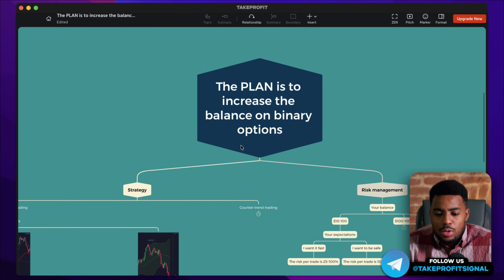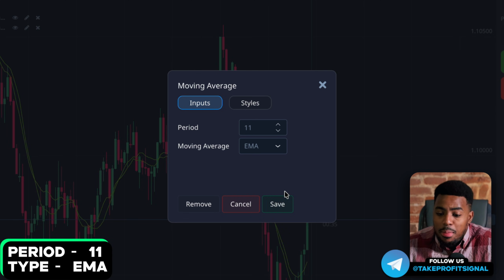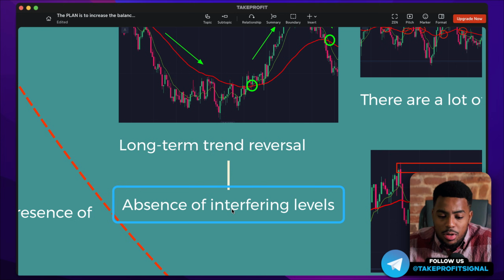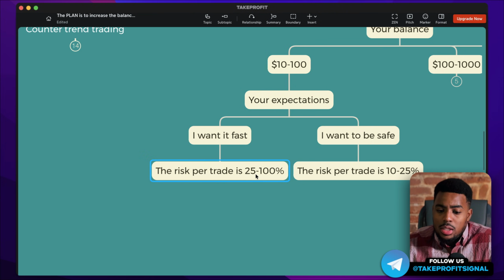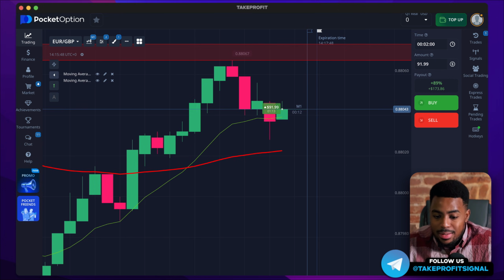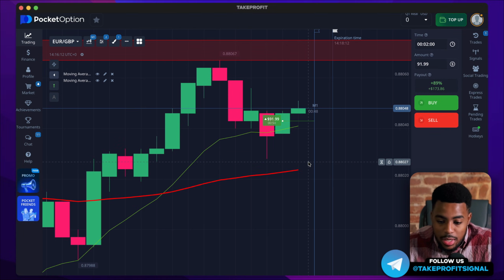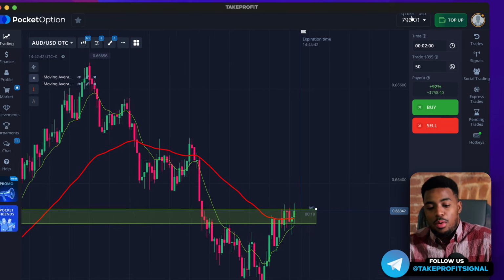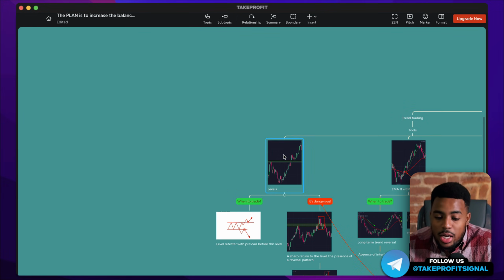How I Made 17X My Balance Without Room For Error (Step-By-Step Plan)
Watch me turn $47 into $790 using a simple 3-indicator system with zero room for error! This pocket option strategy reveals the exact step-by-step plan I used to make 17X my balance in one trading session. Most traders fail because they don't have a clear action plan – this binary options strategy changes everything.

I'll show you my complete trading checklist using only three tools: support/resistance levels, moving averages (EMA 11 & 56), and Bollinger Bands. No guesswork, no complicated analysis – just pure pocket option trading with specific entry conditions for every trade.

What You'll Learn:
• How to set up moving averages for trend change detection
• Exact conditions for entering trades with pocket option strategy
• When NOT to trade (sideways markets and false signals)
• Risk management plan from $47 to $790+ balance
• Level breakout and retest strategy for consistent profits
• Candlestick patterns that confirm your binary options strategy

TIMESTAMPS:
00:00 - Introduction: Action Plan for 17X Growth
00:11 - Risk Management & Strategy Overview
01:43 - Setting Up Moving Averages (EMA 11 & 56)
02:50 - First High-Risk Trade Breakdown
03:44 - Candlestick Patterns That Confirm Trends
05:41 - When NOT to Trade (Sideways Markets)
06:35 - Level Resistance Strategy in Action
08:17 - Reducing Risk After $100 Balance
09:57 - Social Trading & Signal Updates
10:21 - Trend Change Trade Setup
10:54 - Breakout-Retest-Continuation Model
11:31 - Close Call Trade Analysis
11:43 - Final Results: $47 to $790

This binary options strategy works because it eliminates emotional decisions. I follow a strict checklist: identify long-term trends, wait for crossovers, avoid horizontal level interference, and confirm with candlestick patterns. Watch every trade from start to finish with full transparency on my real pocket option trading account.

Binary options trading involves substantial risk of loss. Past performance does not guarantee future results. The $47 to $790 result shown represents a single trading session and is not typical. Only trade with money you can afford to lose. Always conduct your own research and consider consulting with a licensed financial advisor before making investment decisions.